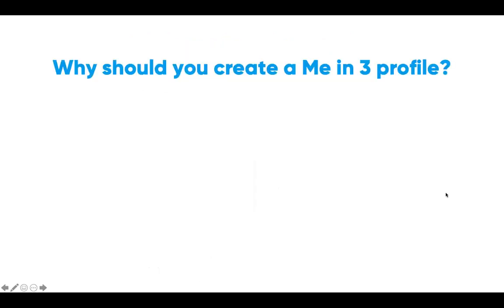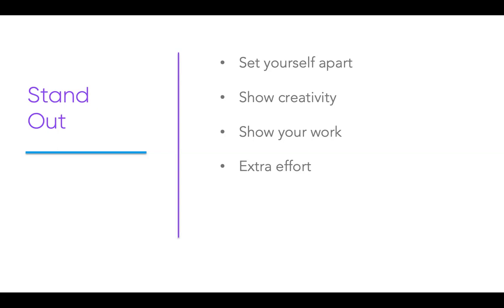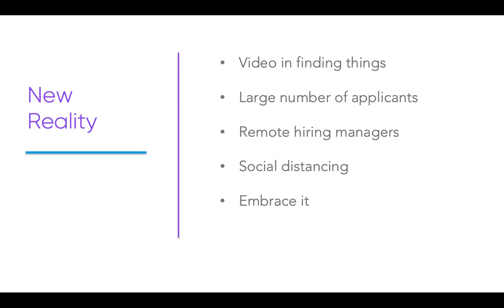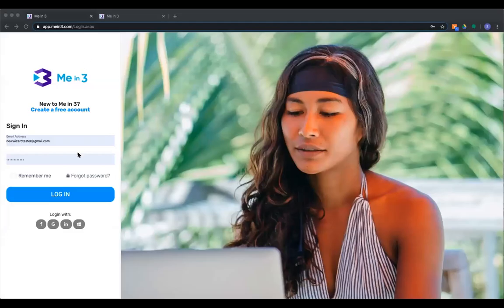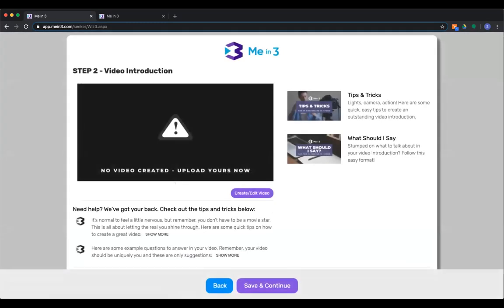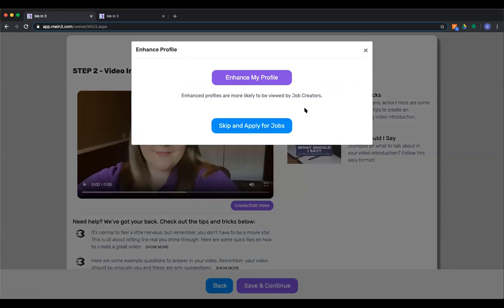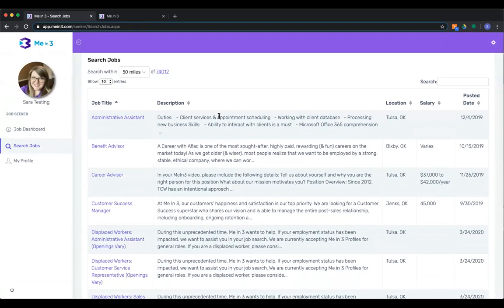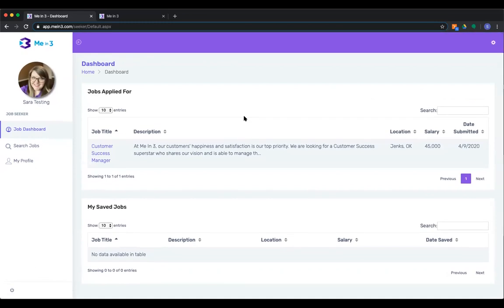How to use Me in 3 to Find a Job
In this webinar we discuss how to use Me in 3 in your job search. Topics include:
o Why you should use Me in 3 in your job search
o How to set up an account
o How to improve your profile
o How to make a great video and,
o How to share your profile to assist in getting a job